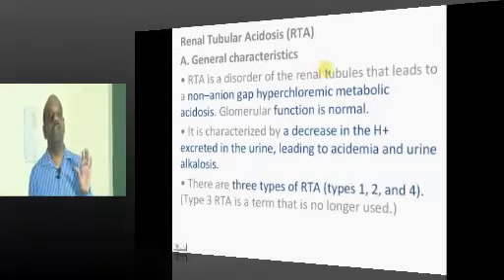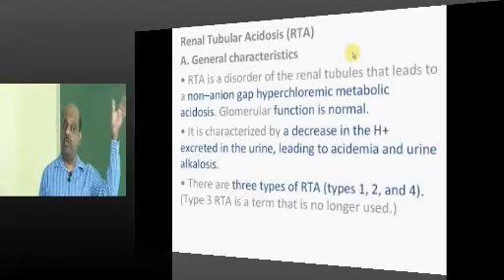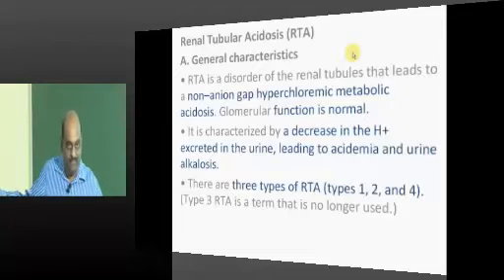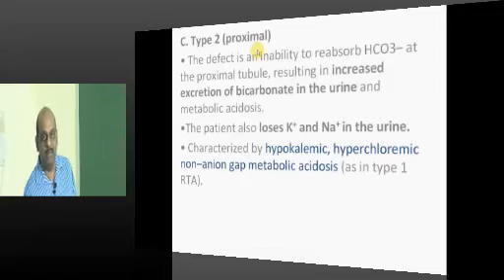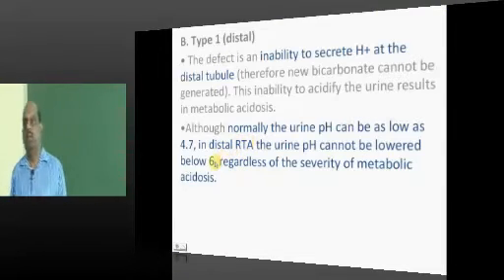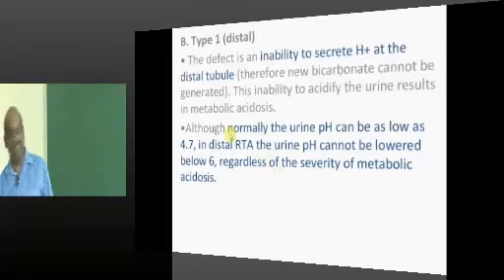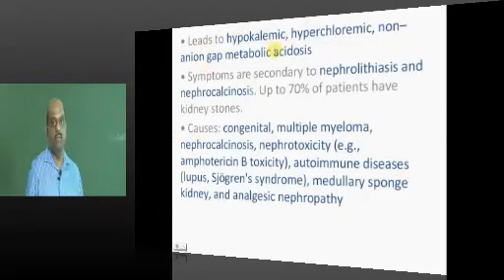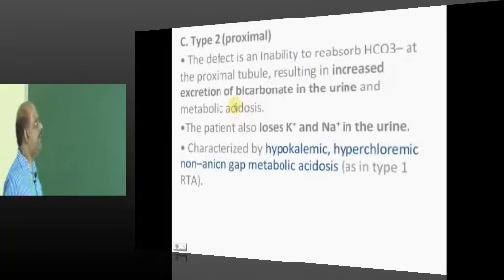AIPGMEE Live Coaching MBBS Medicine 08 10 2012 Lec 5